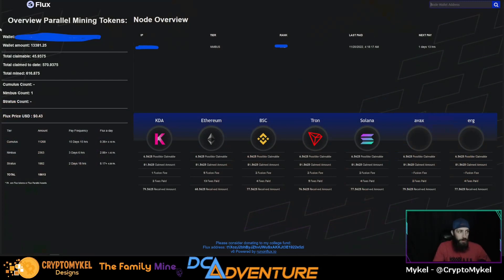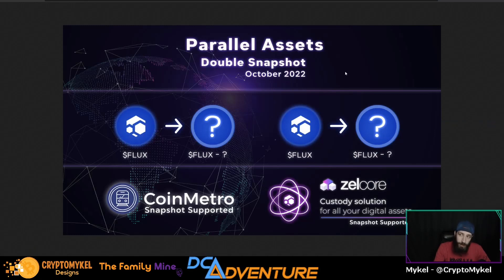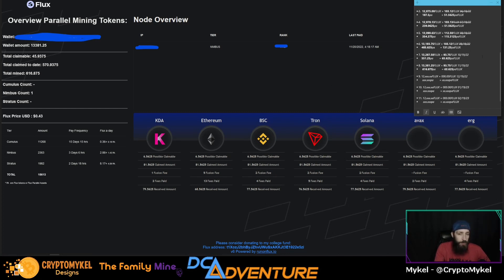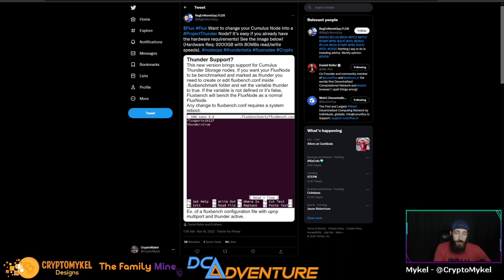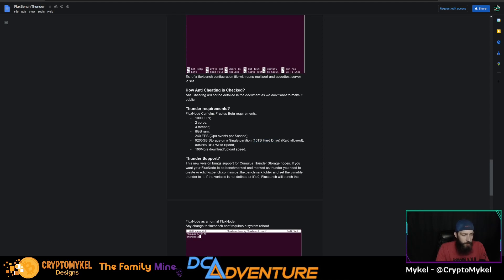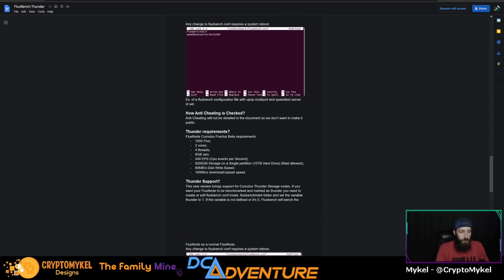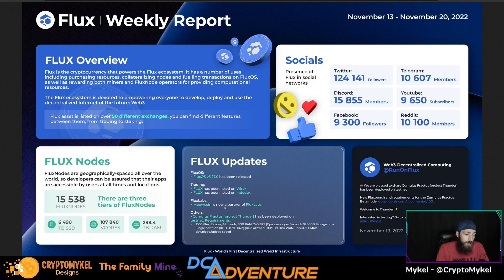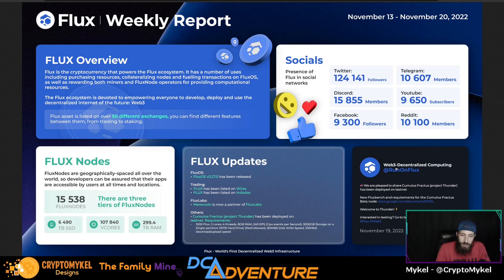Node Update - 8 Months Running A Nimbus FluxNode And A New Cumulus Node Updates!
Yo Yo FluxNode Fam, Today we will be going over our 8th month running a Nimbus FluxNode on the FLUXnetwork! We will be going over the earnings from the last month as well and the new updates coming to the Cumulus Node called